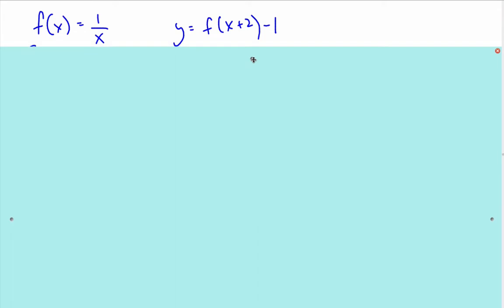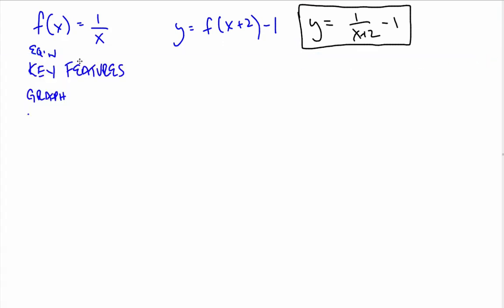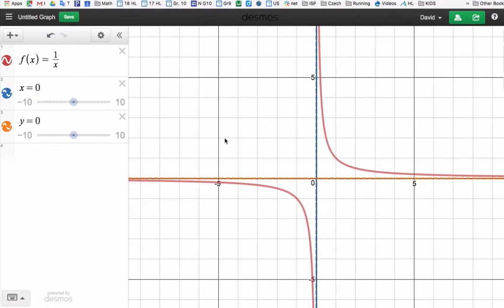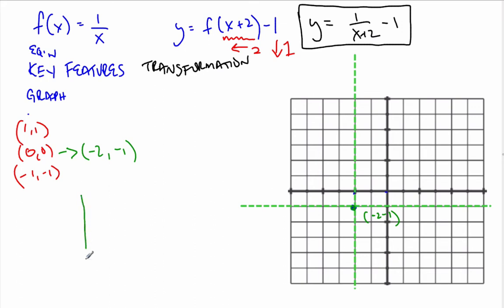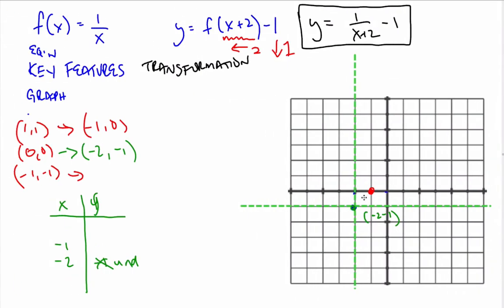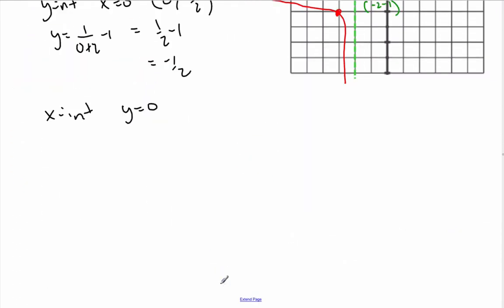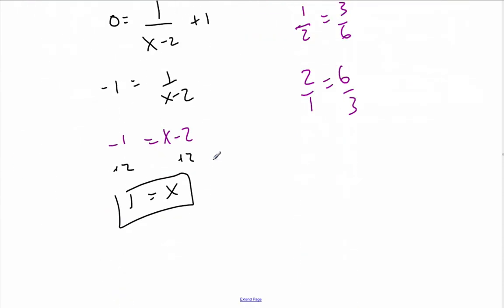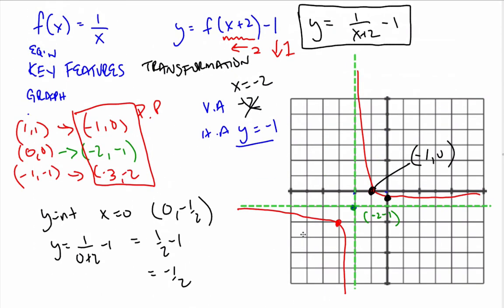3.08.1 Rational Function Example